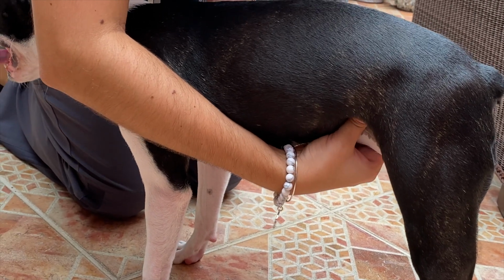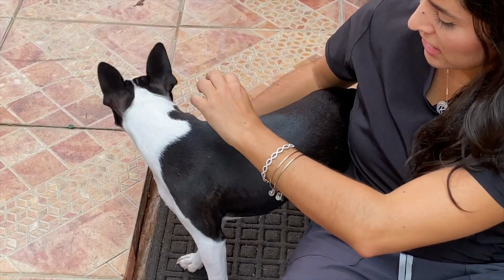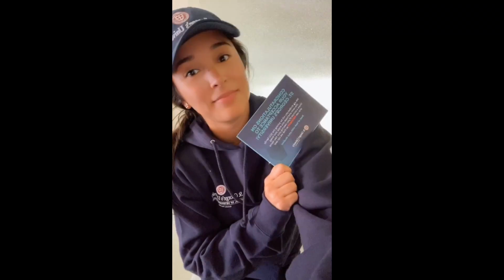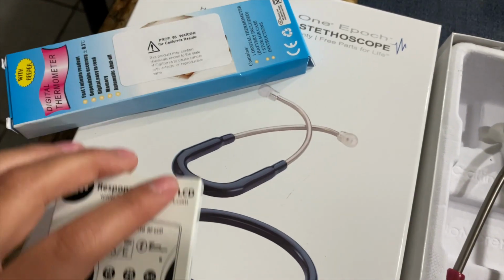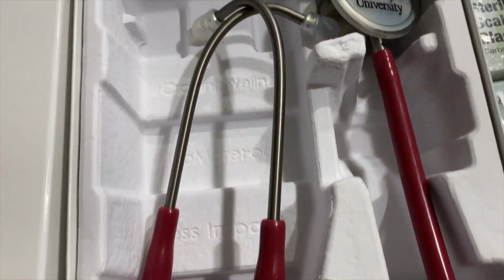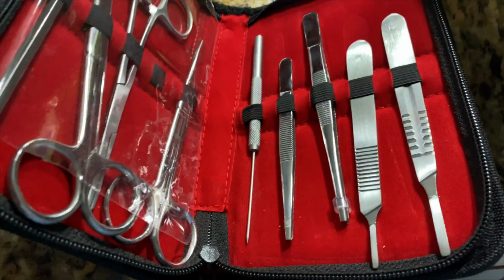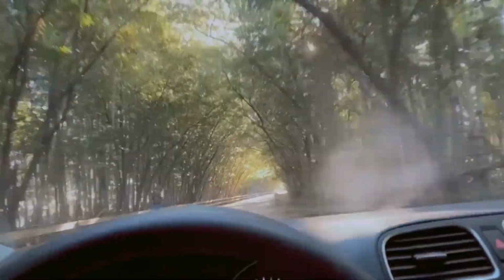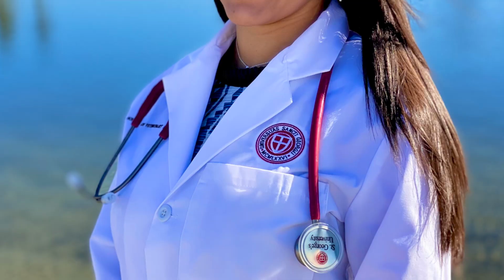Vet Student Shares her SGU Term 1 Experience(Online)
This video is about How my Term 1 online at St. George's University School of Veterinary Medicine went. This video is targeted towards any incoming or future vet student who would like to get some insight into what the first term(semester) of vet school is like.